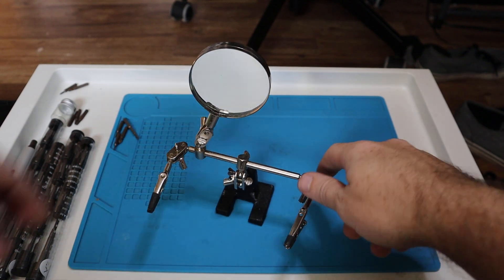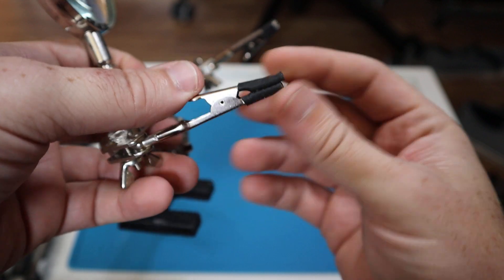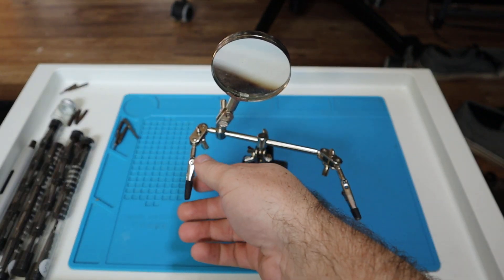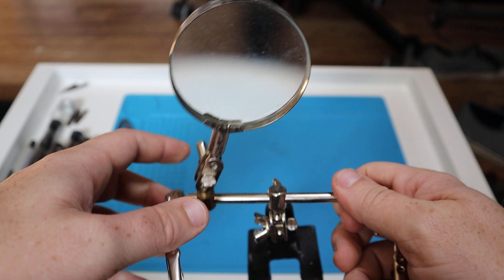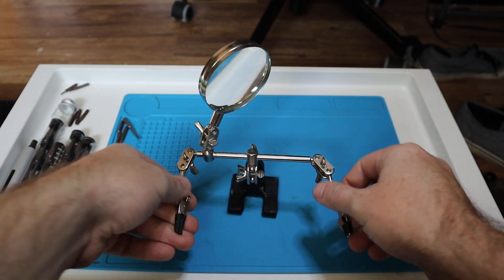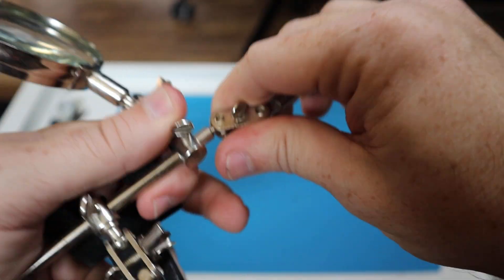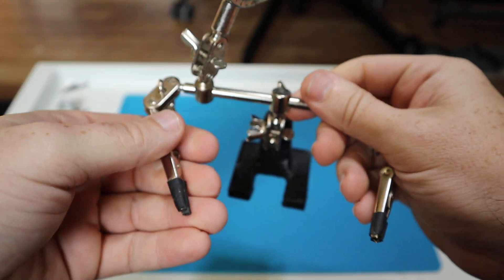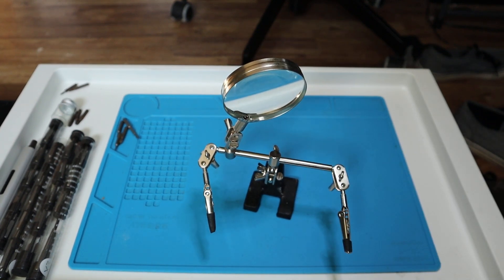Adjustable Helping Hands Review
Helping Hands (Amazon)